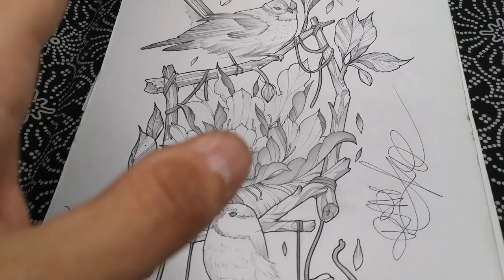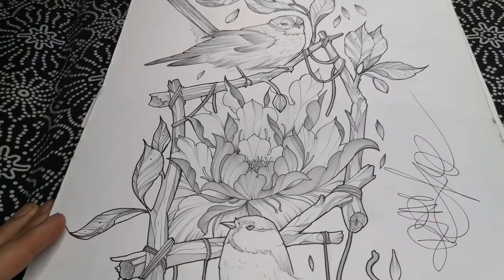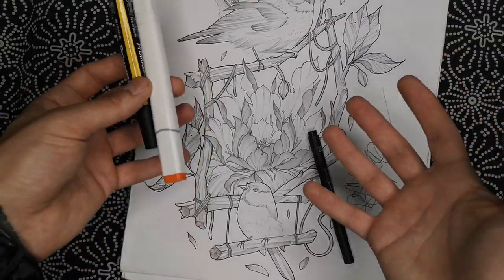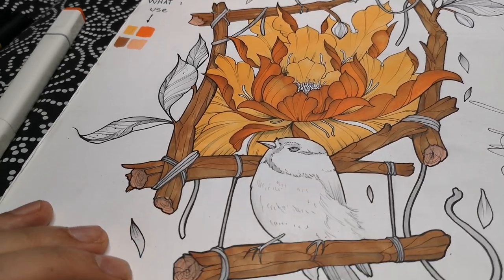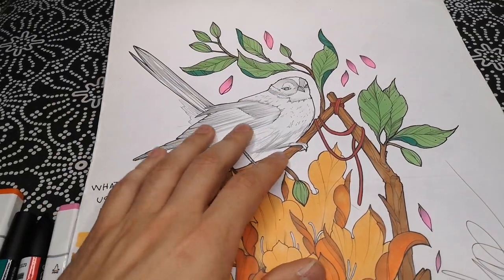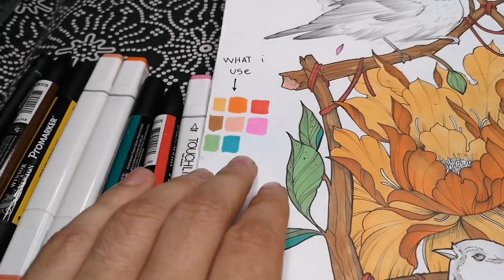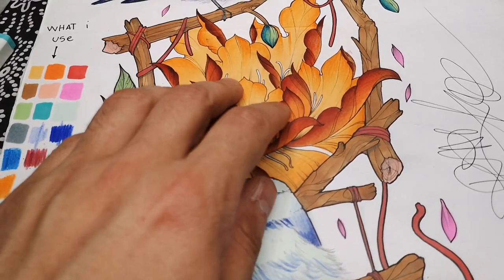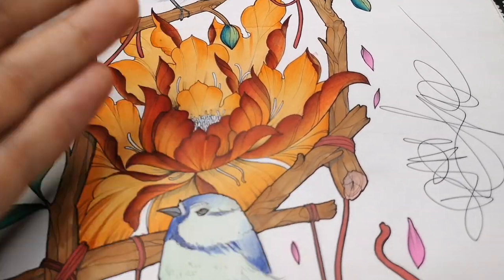🔥 Neo traditional tattoo drawing - TIPS AND TRICKS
Being artist for 20 years, I knowledge I have I'm giving you guys.